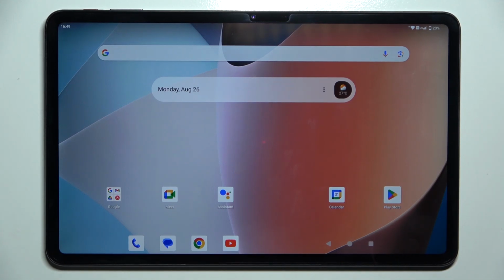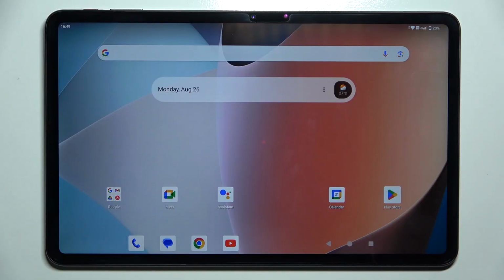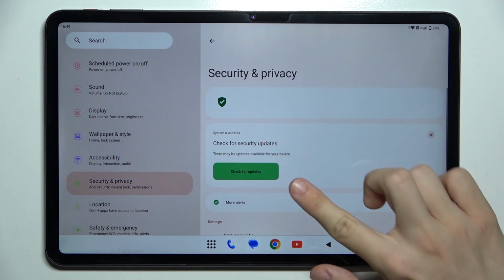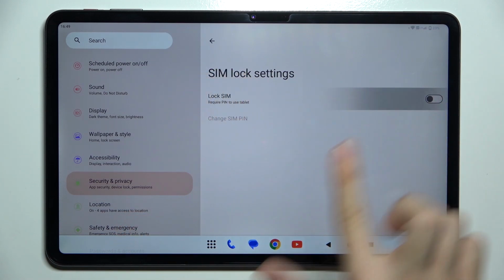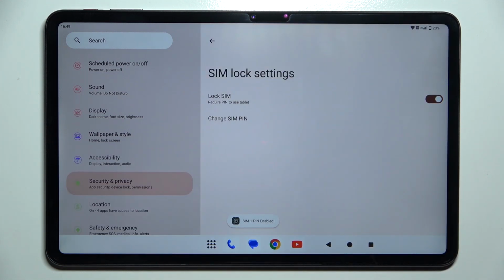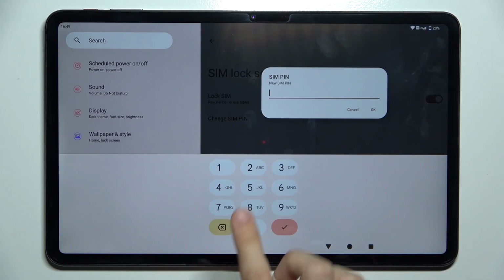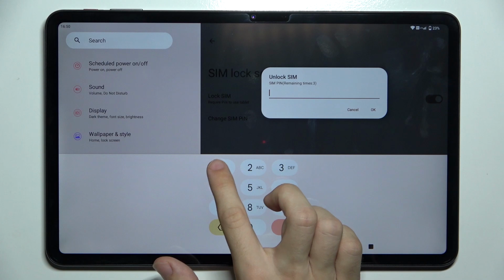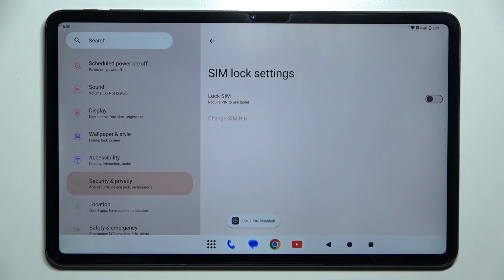TECLAST T60 - How to Manage SIM PIN | Enable, Disable, or Change Security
Hi there! Need to manage your SIM PIN on the TECLAST T60? In this video, we’ll show you how to enable, disable, or change your SIM PIN to enhance or adjust your security settings. Follow our guide to keep your SIM card secure and easily manage your PIN.

How to manage SIM PIN on TECLAST T60?
How to enable, disable, or change SIM PIN on TECLAST T60?
How to adjust SIM card security on TECLAST T60?